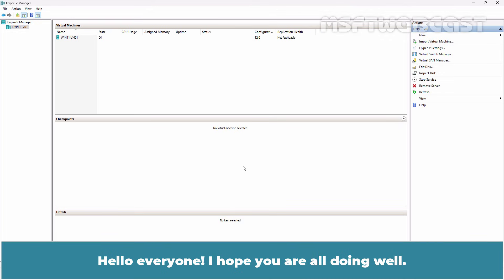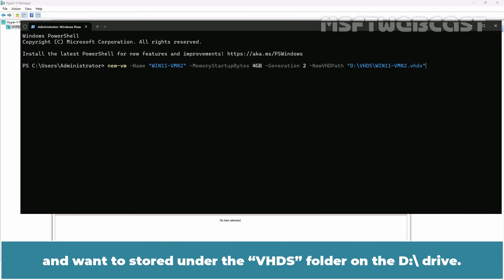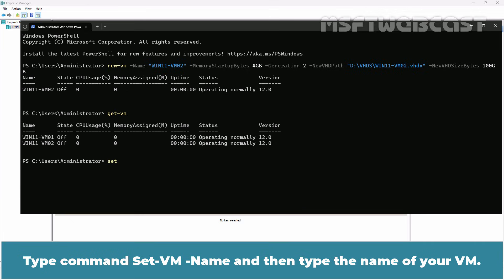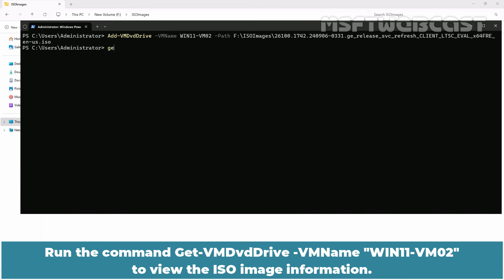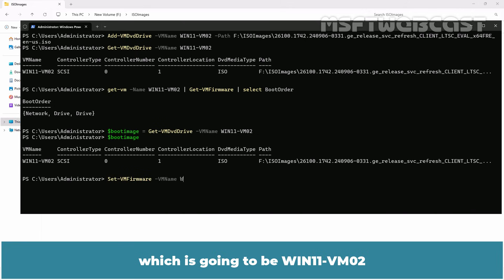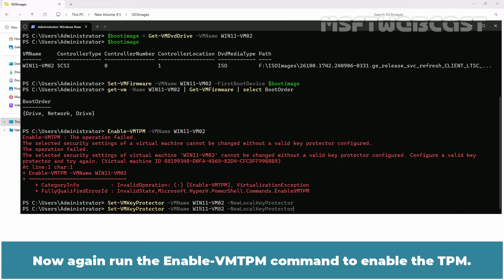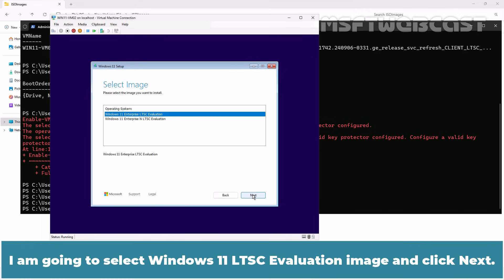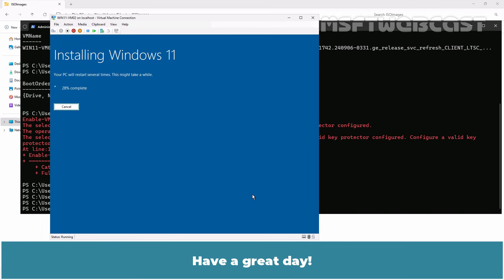6. How to Create Windows 11 VM on Hyper-V using PowerShell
Microsoft Hyper-V Video Tutorials for Beginners:
This is a step by step guide on How to Create a Hyper-V Virtual Machien for Windows 11 using Windows PowerShell.